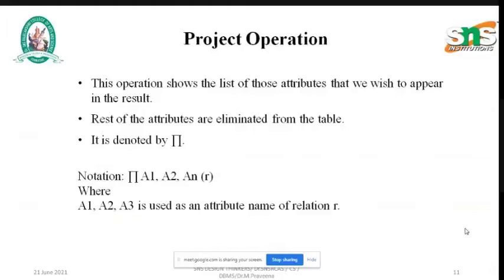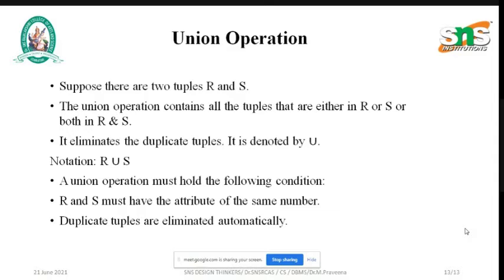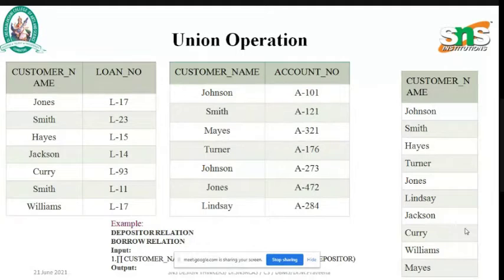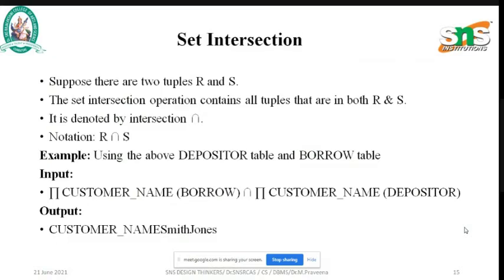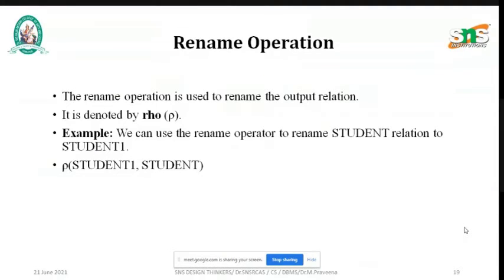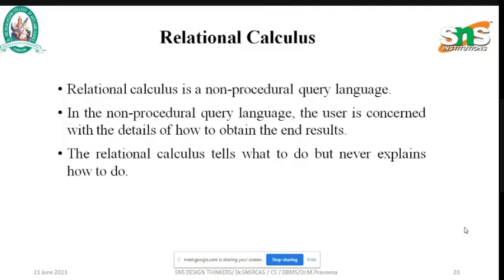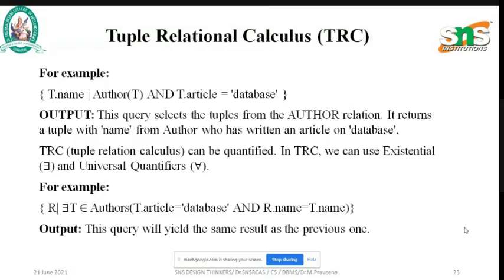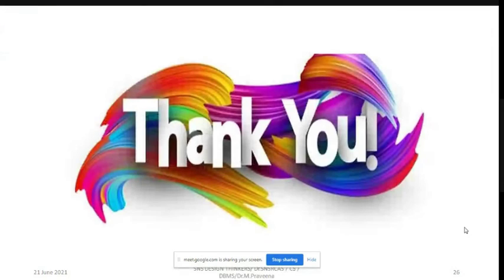Database Management Module 4 Part 2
Part 1